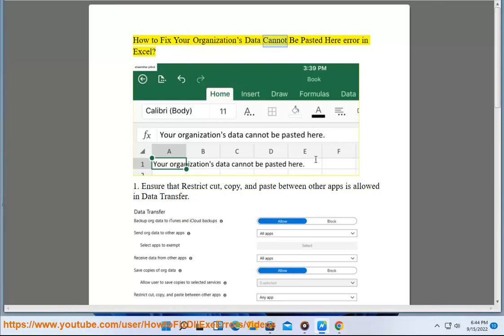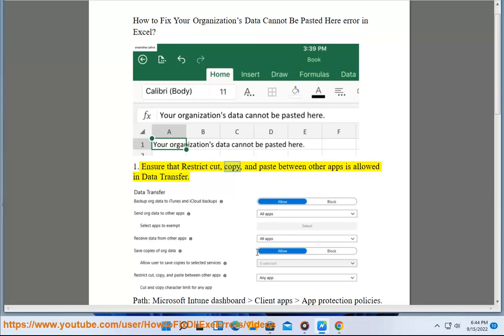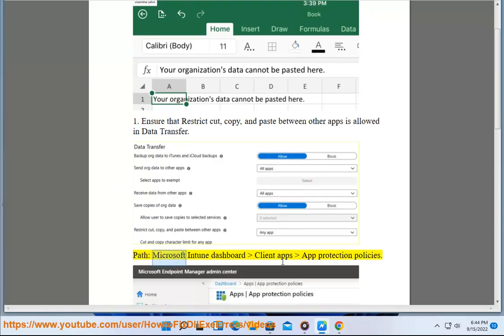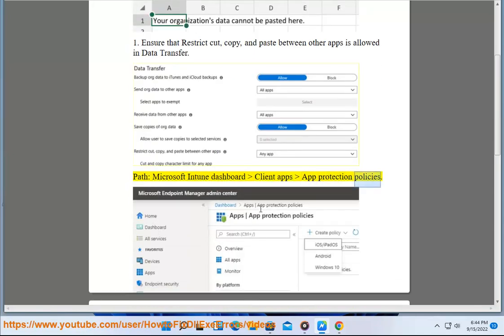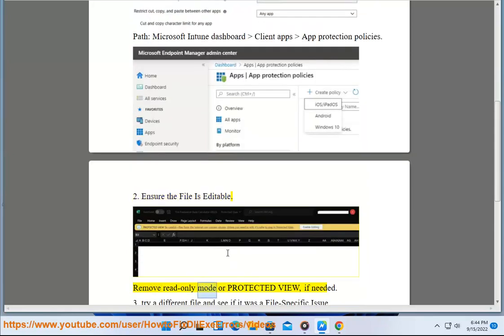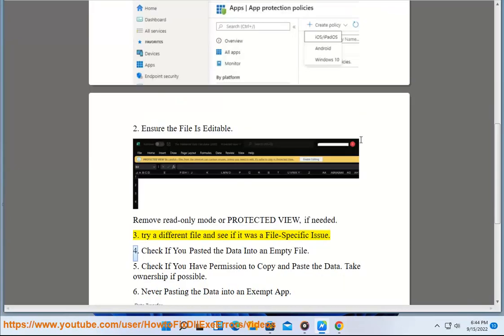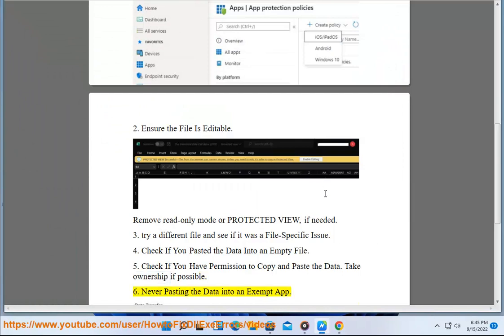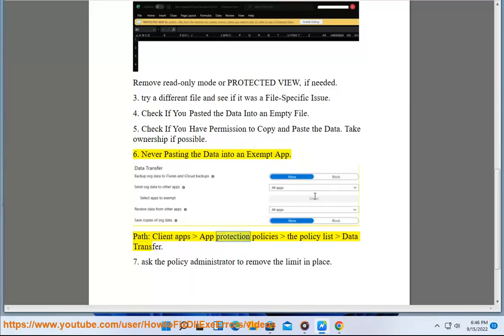Fix Your Organization’s Data Cannot Be Pasted Here error in Excel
Here's how to Fix Your Organization’s Data Cannot Be Pasted Here error in Excel.